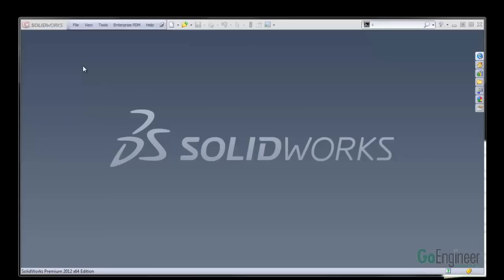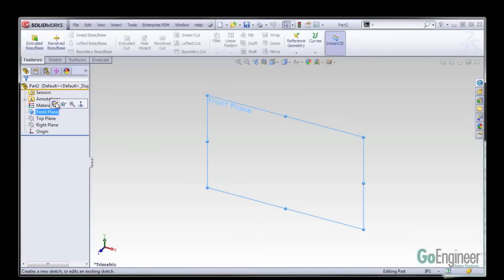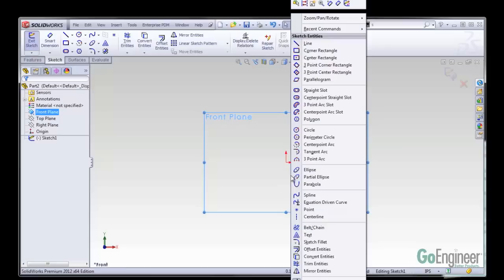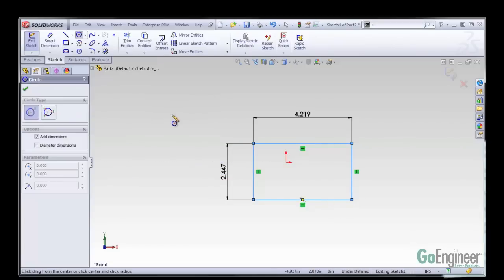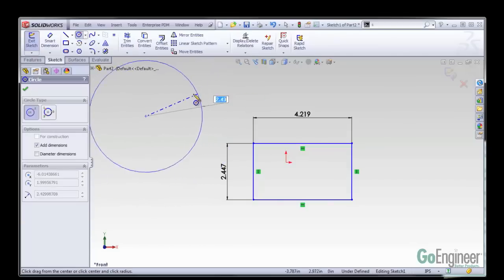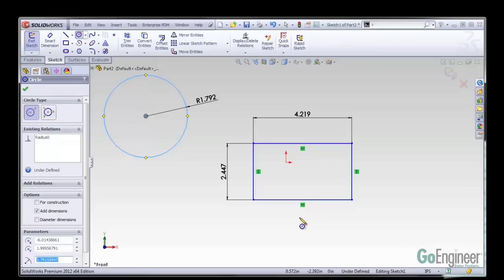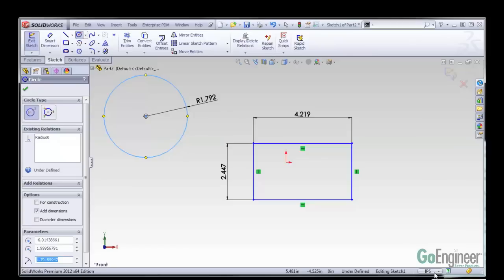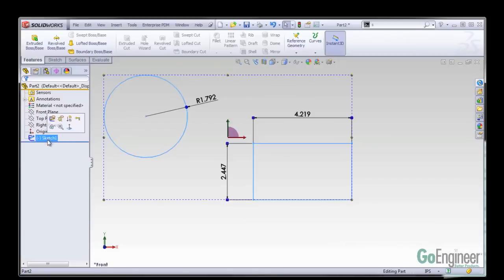SOLIDWORKS 2012 - Auto Sketch Dimensioning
Learn how to use the new auto dimensioning in SOLIDWORKS 2012.